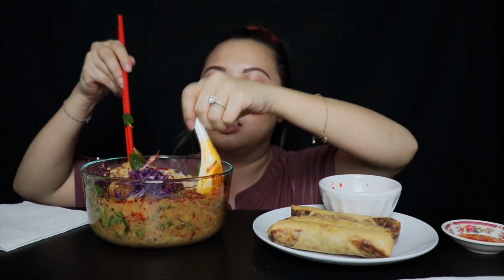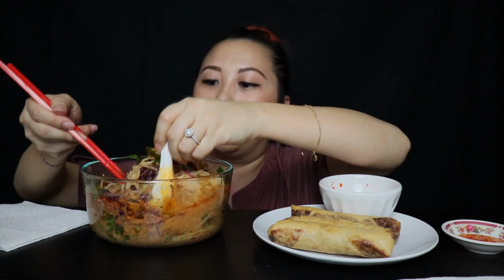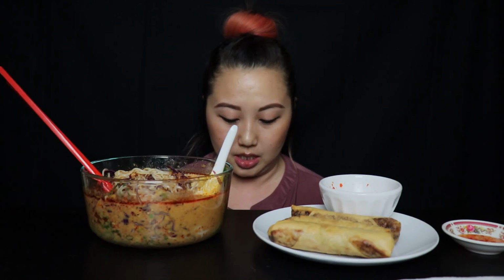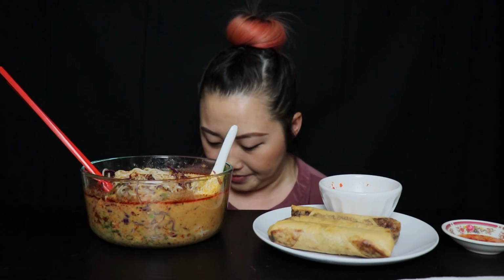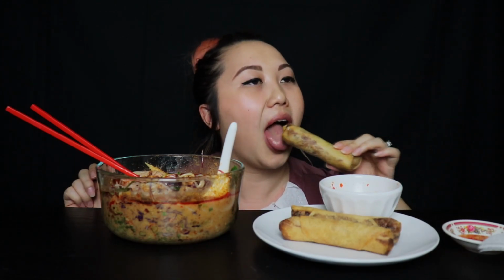MUKBANG! (KHAO POON WITH EGGROLLS)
Hey guys!

Today I’m eating my favorite Asian dish, Khao Poon with some egg rolls.

This was the day I finished filming both recipes so I decided to do another Khao Poon mukbang for you guys.

If you haven’t seen the recipes, check them out here.